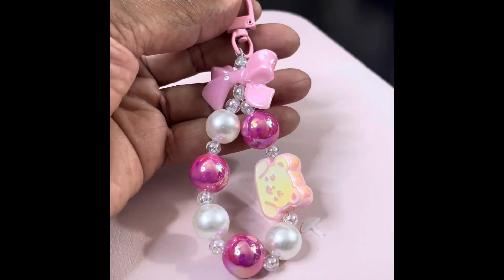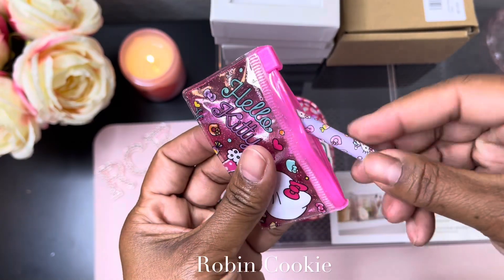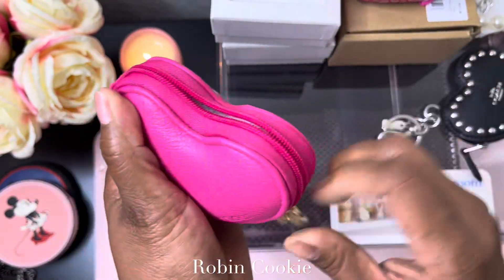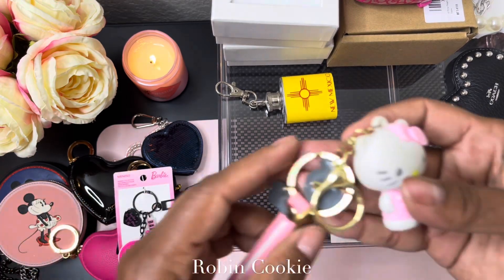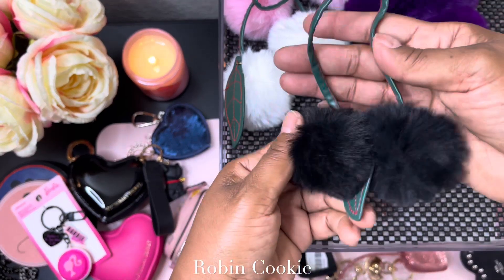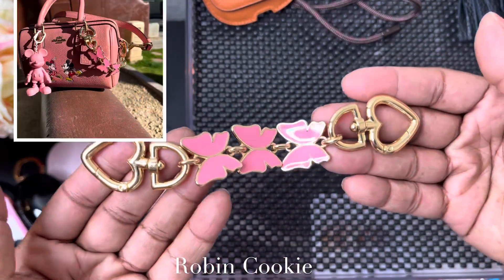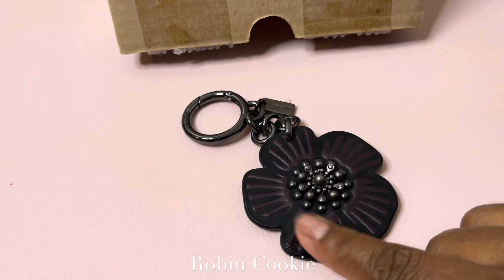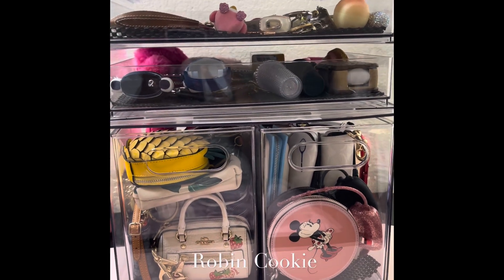Bag Charm Collection 50+ PART TWO Purse Charm Collection & storage solutions 50 plus || Robin Cookie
Bag charm part one